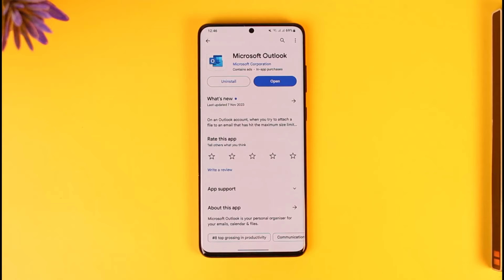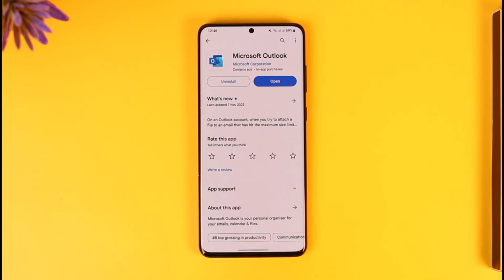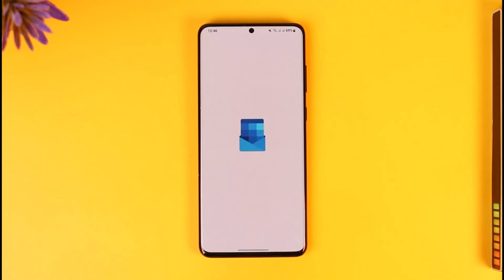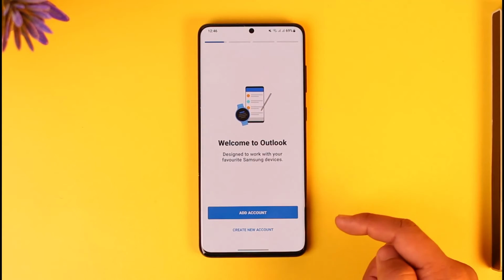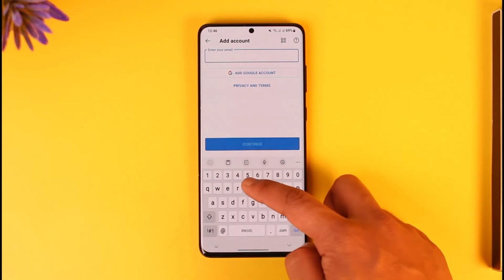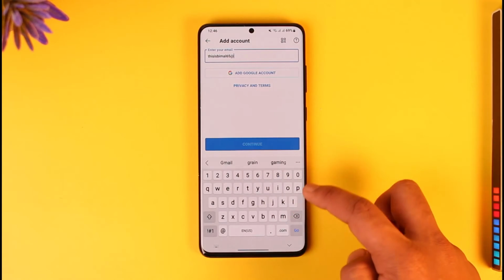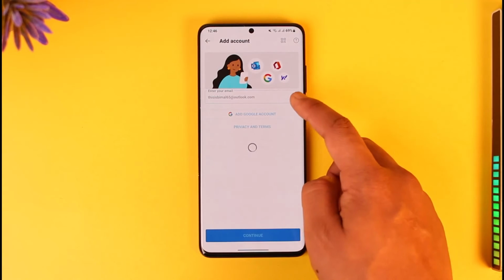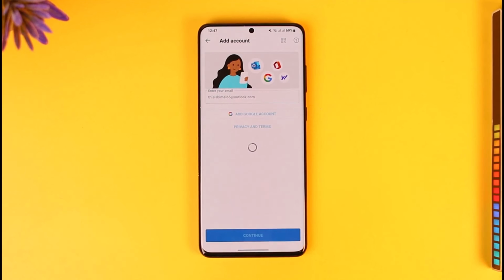How to Login Outlook in Mobile !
In this tutorial video, I will quickly guide you on how you can login to Outlook. So, make sure to watch this video till the end. We try to be responsive to as many questions as possible.

► Chapters:
0:00 Introduction
0:12 Login Outlook in Mobile
0:55 Conclusion